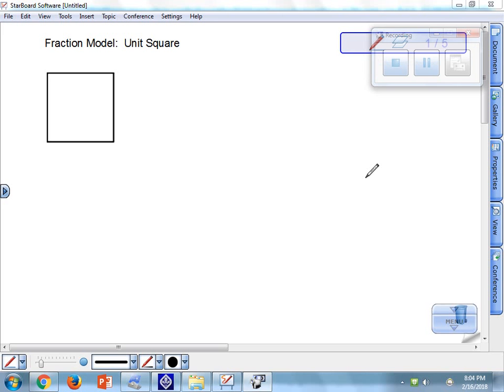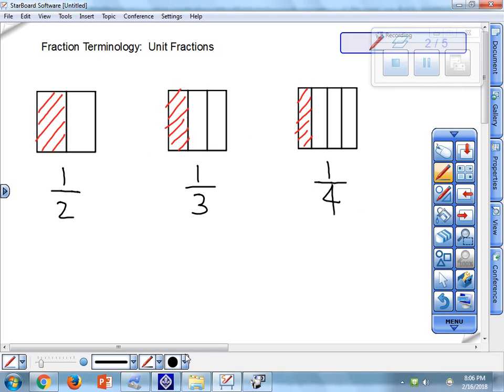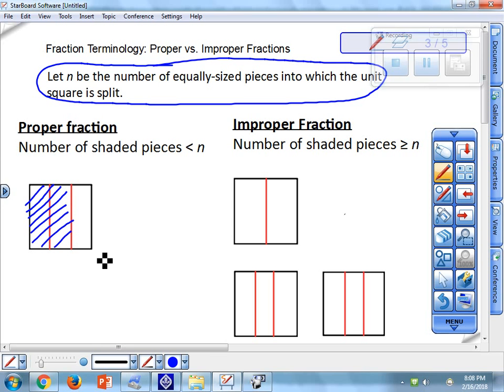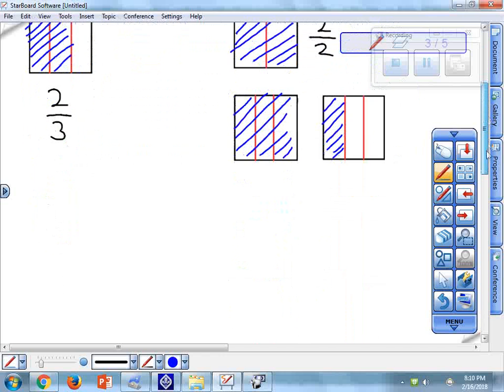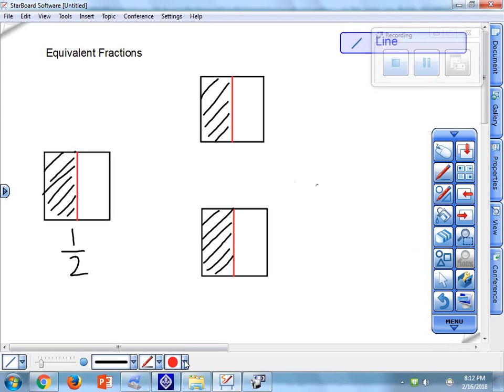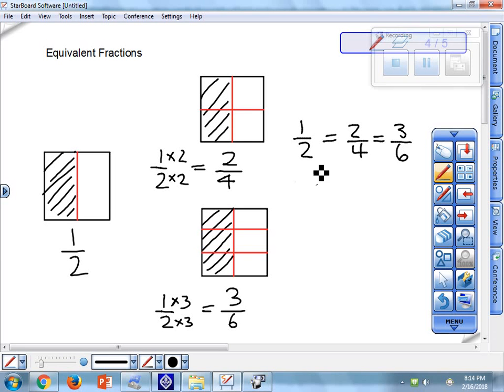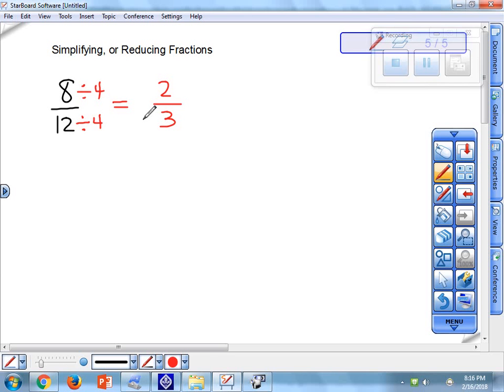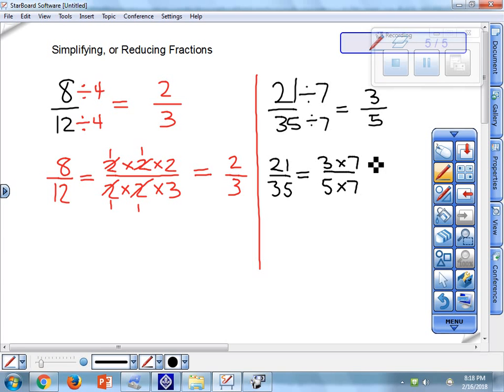Introduction to Fractions